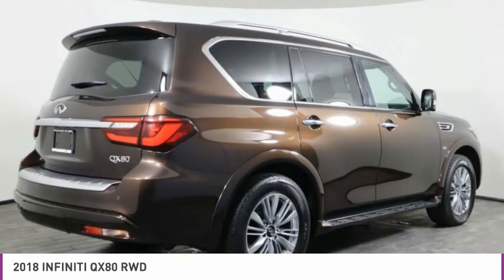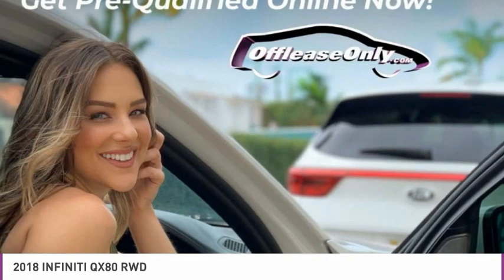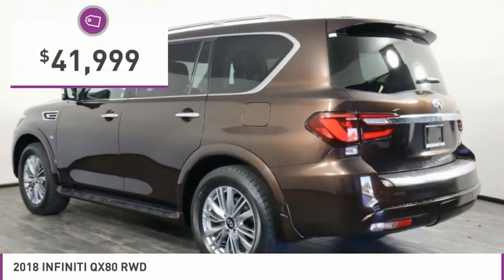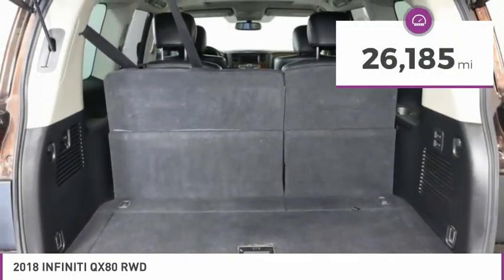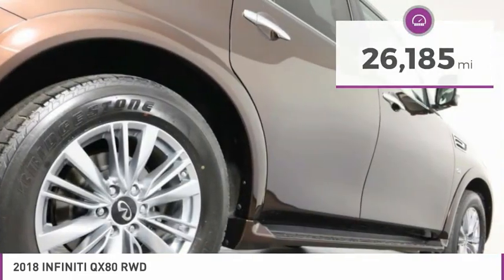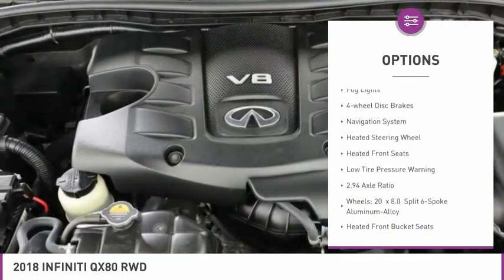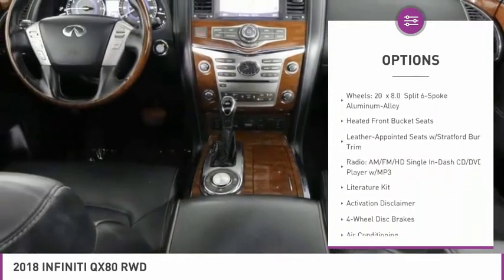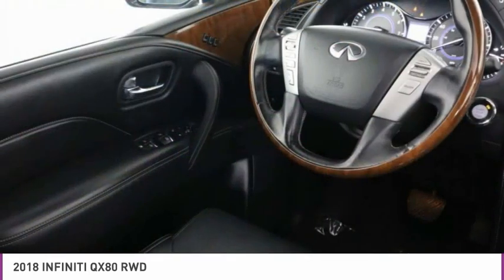2018 INFINITI QX80 C326455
2018 INFINITI QX80 West Palm Beach, FL
Stock# C326455

Balance of Factory Warranty Remaining and MUCH MORE! Free Carfax, Free AutoCheck CAC

*Navigation | Rear Camera | Sunroof | Leather Seats | Bluetooth | Satellite Radio*

Save Big; Original Price was $66,045. A full-size luxury solution greets you with our 2018 INFINITI QX80 presented in Mocha Almond! Powered by a potent 5.6 Liter V8 that offers 400hp paired with a 7 Speed Automatic transmission that delivers smooth and responsive shifts. Our agile Rear Wheel Drive SUV offers a confidence-inspiring drive while also attaining near 20mpg on the highway plus boasts a distinctive grille, fog lights, and prominent alloy wheels.

Slip inside the well-insulated cavernous QX80 cabin and admire the upscale elements, innovative technology, and attention to detail. You'll be welcomed by the comfort of supportive leather seats, and automatic tri-zone climate control as you admire the view through the sunroof. Maintain a safe connection to your digital world with INFINITI Connect touchscreen display, Bluetooth, voice-activated navigation and a Bose sound system with available satellite radio and an iPod interface.

You'll feel right at home knowing our INFINITI has been equipped with advanced safety features such as INFINITI's Around View Monitor and dynamic vehicle control. Reward your family with this automotive masterpiece that is second-to-none.